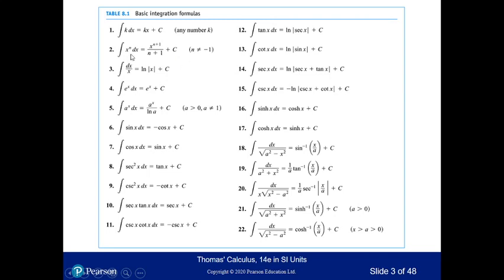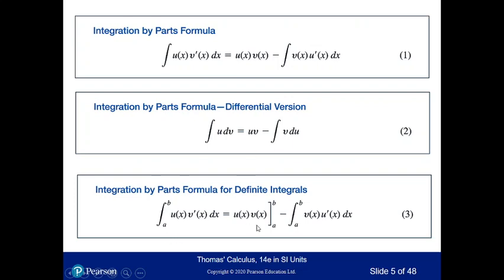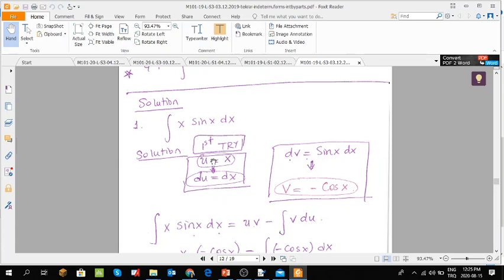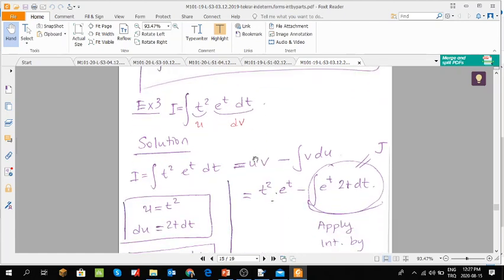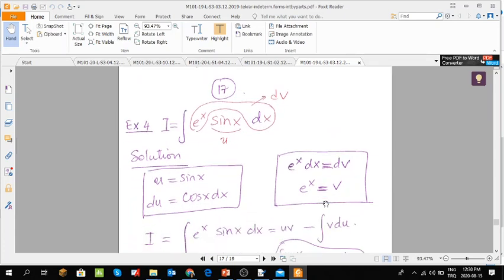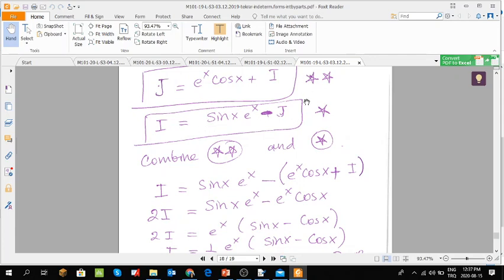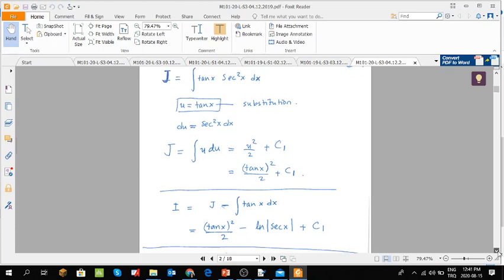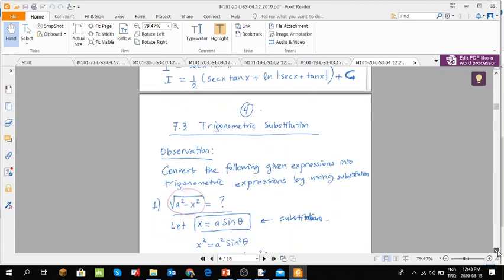Chp8 Sections 1 and 2 Integration By Parts